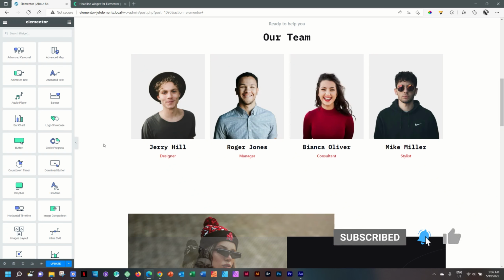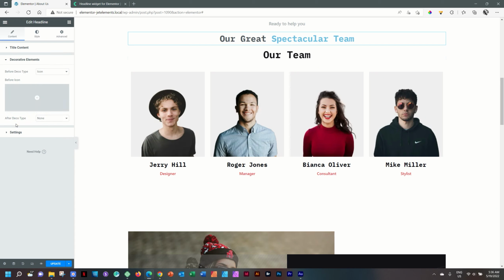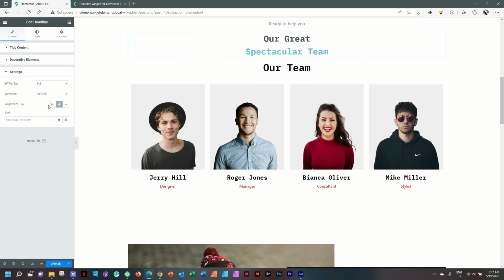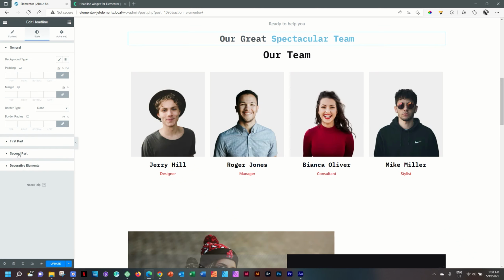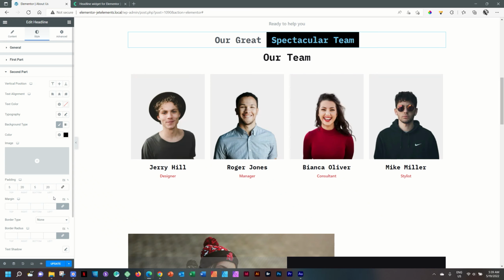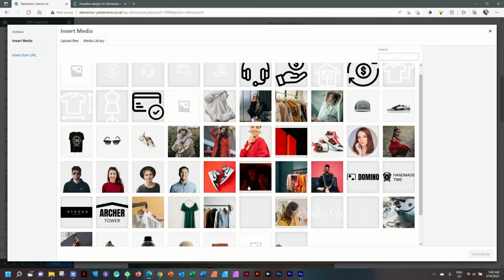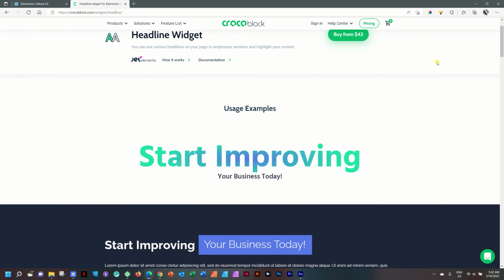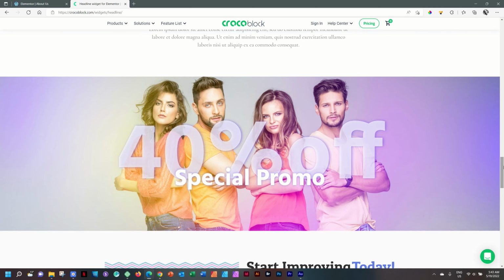Headline Element | Elementor, Crocoblock -- JetElements 2022, Best of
Make your headlines more noticeable with the Headline Element from JetElements Crocoblock.